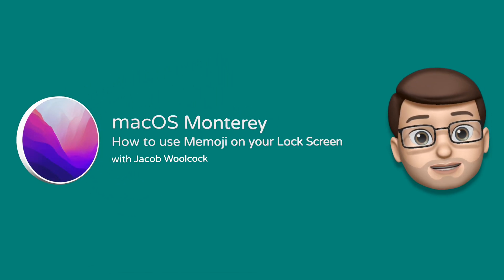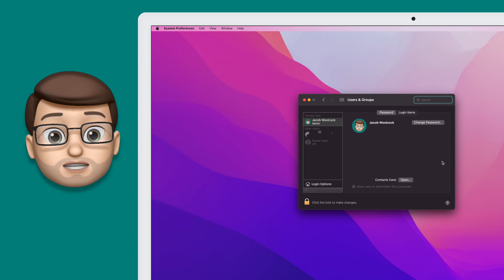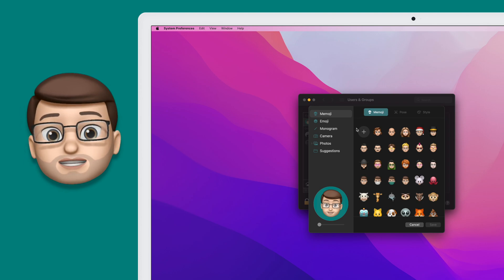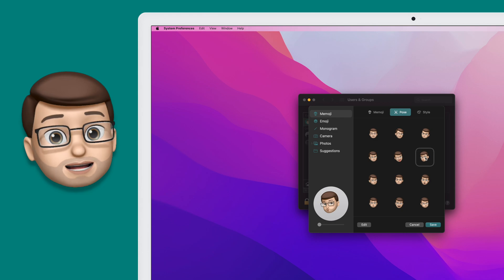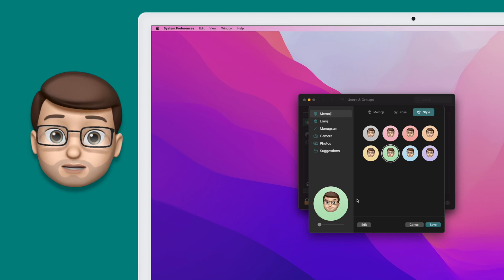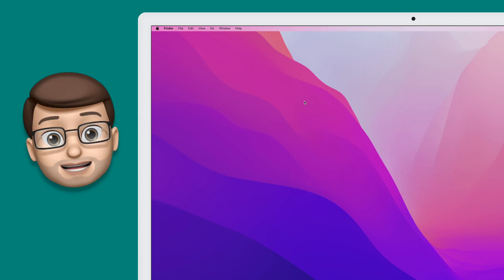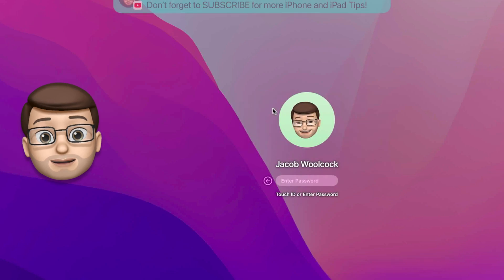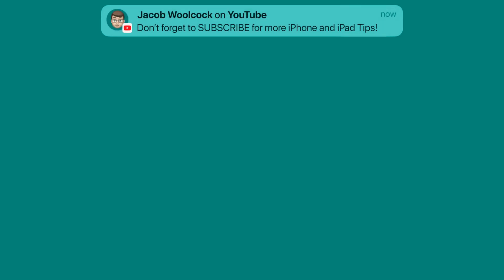Animated Memoji Logins on macOS Monterey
With the recent release of macOS Monterey, Apple has included a fun little feature which brings back a real sense of whimsy to the Mac.  You can now set your Memoji to be your Login Image and when you do, your Lock Screen will come to life like never before!

Your Memoji will now follow your mouse around the screen, react as you type your password and if you leave your Mac alone for a few seconds your Memoji will get up up to all sorts of fun and silly adventures!  Watch this short QuickTips Tutorial video and I'll talk you through exactly how to set it all up.

I'm guessing that if you're watching this video then you're probably interested in Memoji generally - so check out some of these other videos to see what else you can make your animated Memoji do: